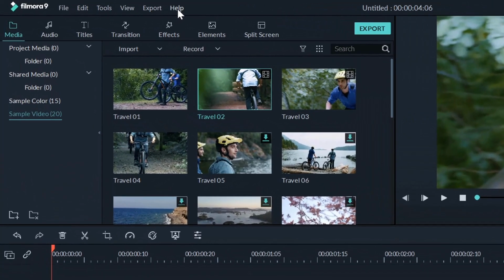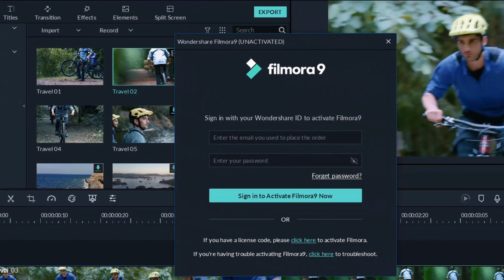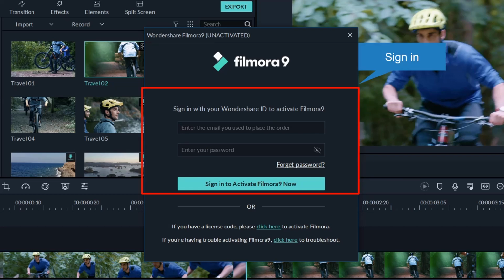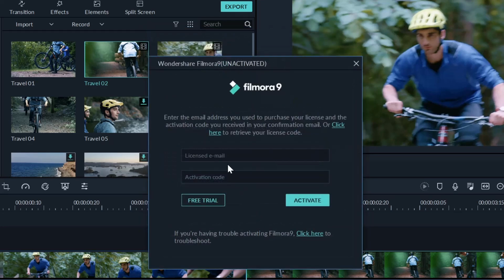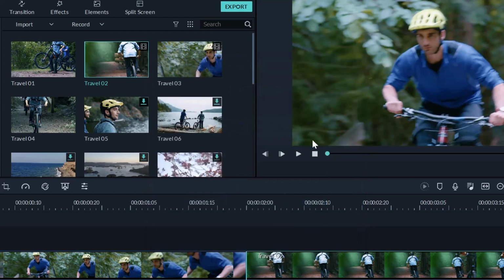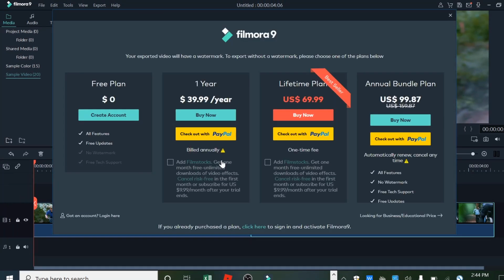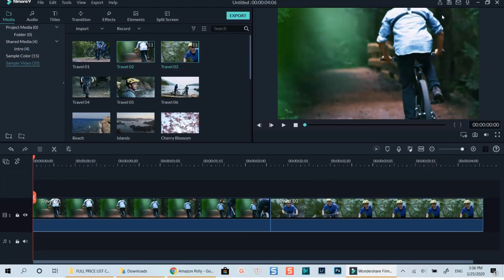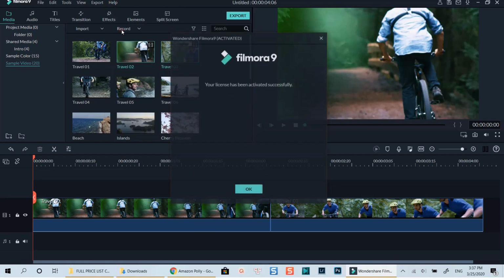How to Activate Filmora9 License Key?